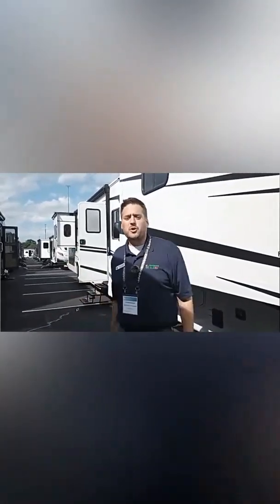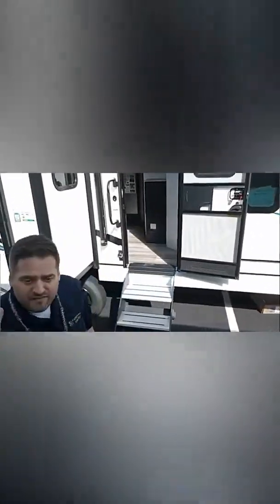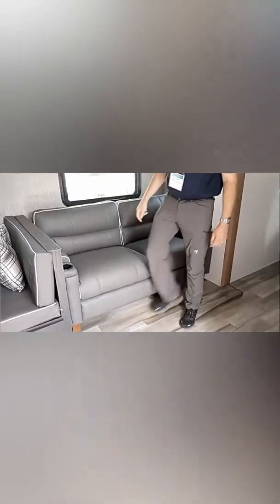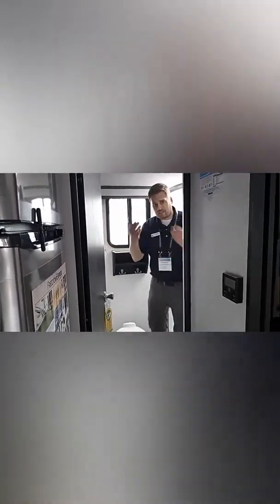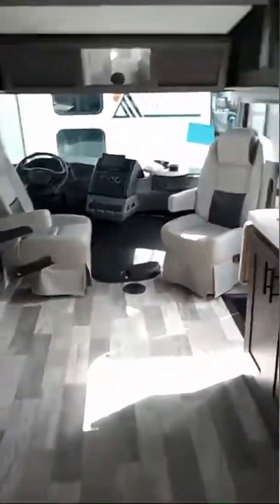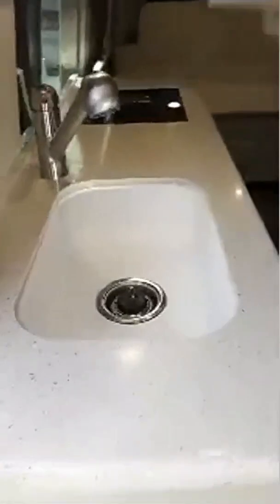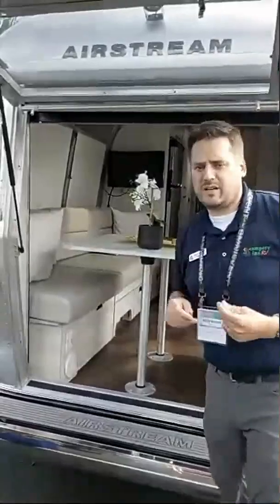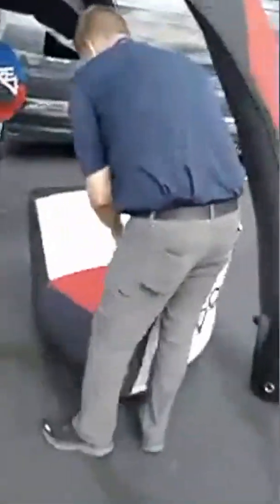Live stream footage from 2022 Hershey RV Show press day sneak peek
Livestream from Industry Day at the 2022 Hershey Rv Show